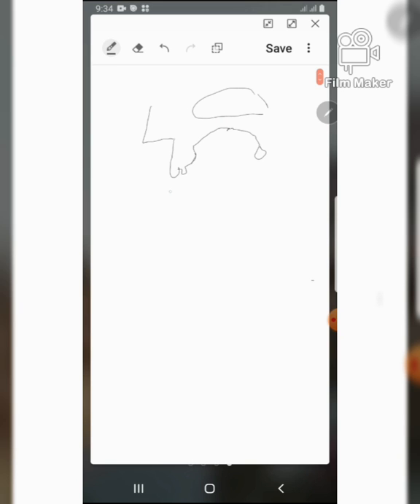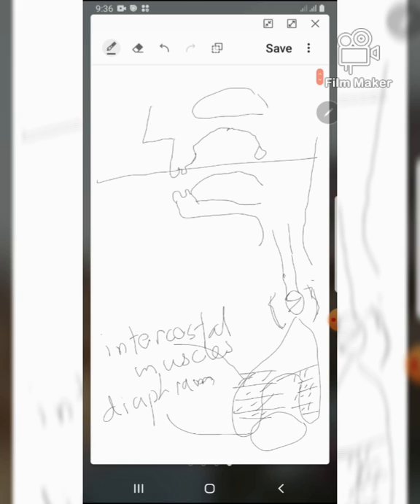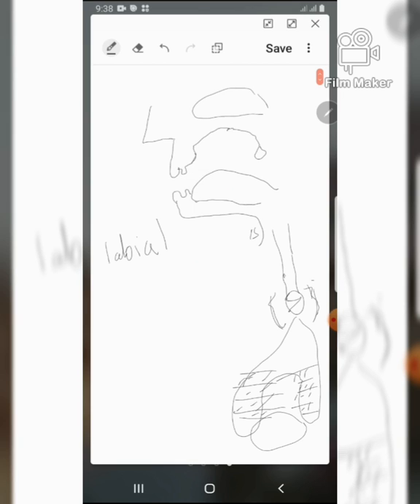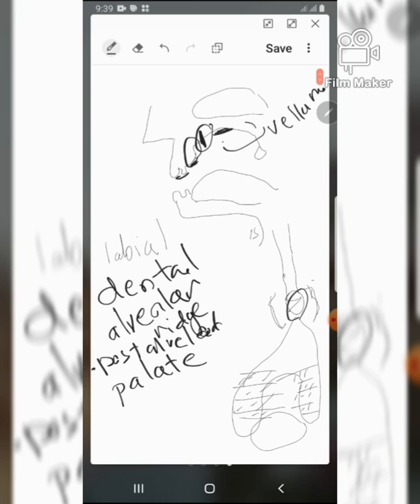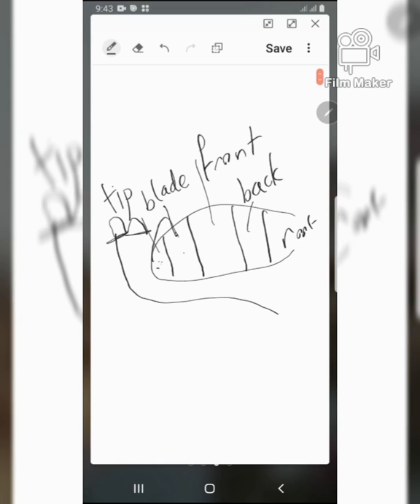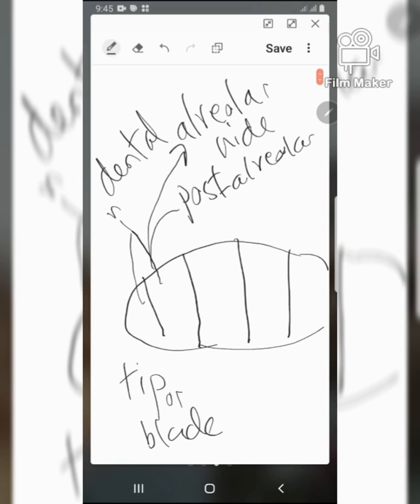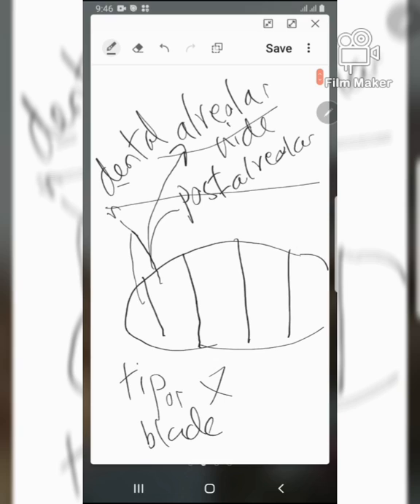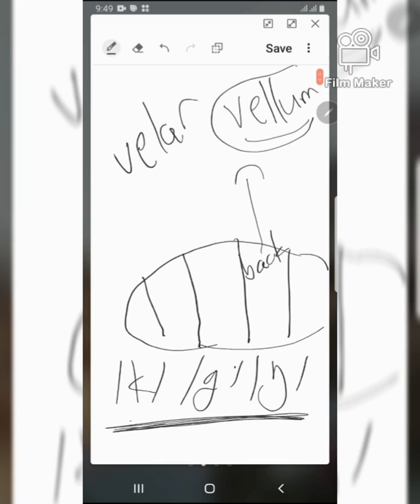Naming the consonant sounds: according to their place of articulation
This lecture for the phonetics one students in the Faculty of Education in Benghazi